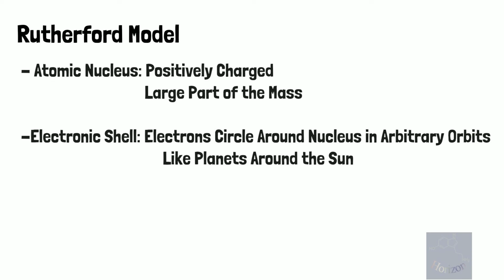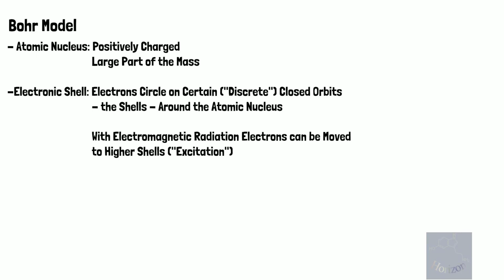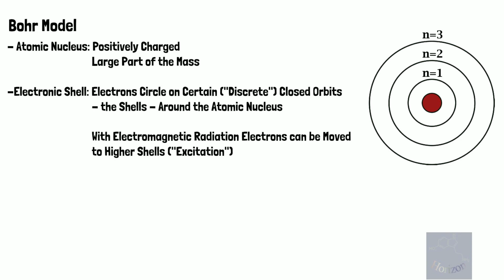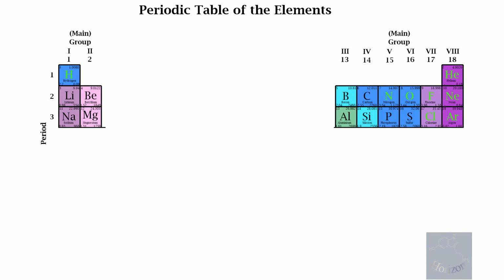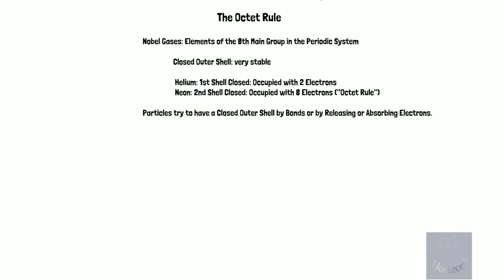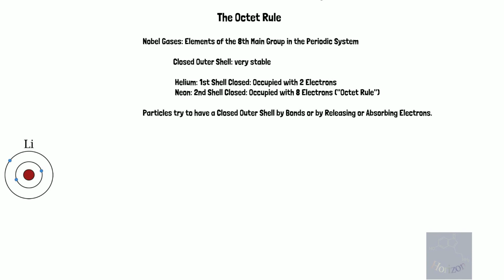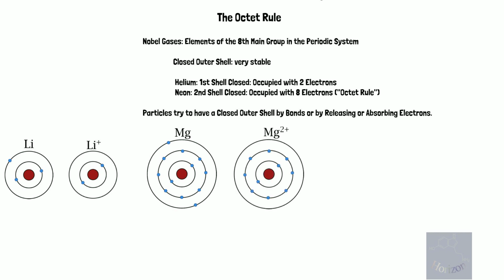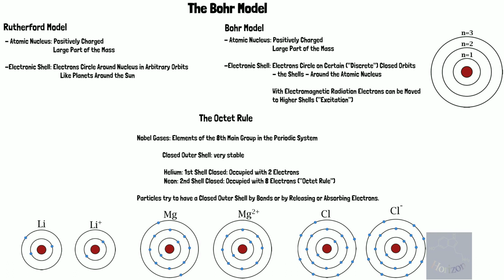The Bohr Model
The basics of the Bohr model. This model can be explained way more detailed than it is in this video. For further reading, I will give the link, to a book I use. The book version I use is in German, but you can also find the English version.
Share your questions and suggestions in the comments below.

Das Basiswissen der Chemie, Charles E. Mortimer, Ulrich Müller
I use the 9th version in German, the link belongs to the 13th version of the German book
English title: Chemistry: A Conceptual Approach

Software:
Video: VideoScribe
Audio: Audacity
Graphics which are not from VideoScribe: Inkscape